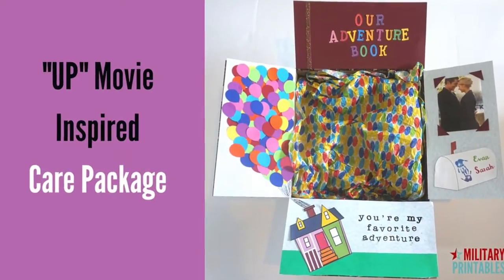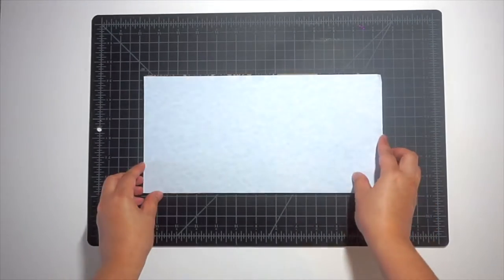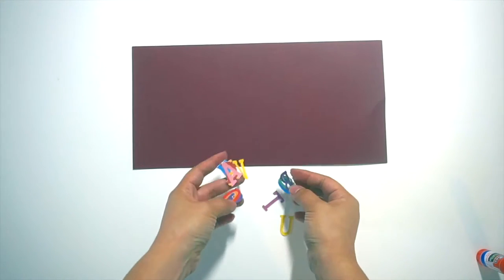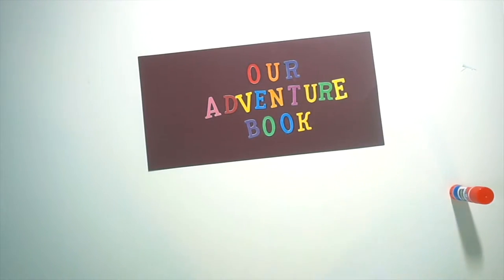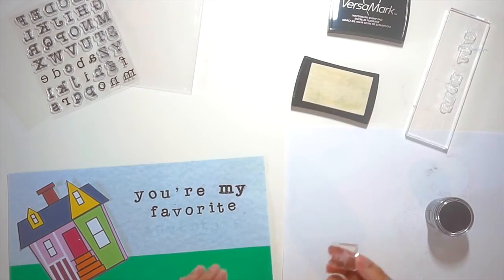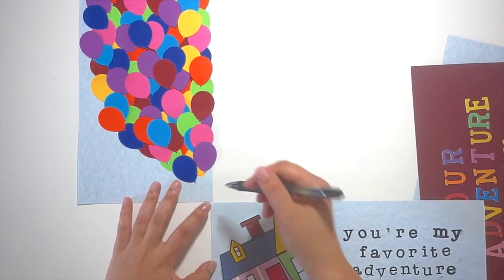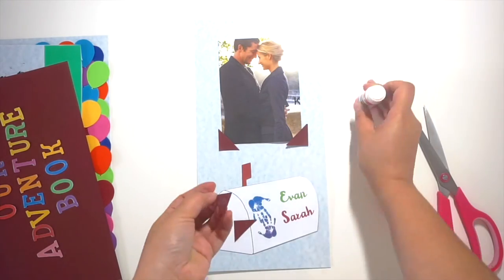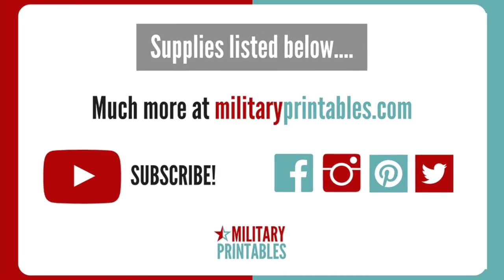Up Movie Inspired Care Package for Military or Long Distance Relationship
Love the Movie "Up" and want to know ideas on how to make a care package inspired by the film? Using a die cutting machine such as a silhouette cameo will this process a breeze.

• Elmer's Washable All-Purpose School Glue Stick, 0.24 oz, Pack of 4 (E542)  ——
• Westcott Stainless Steel Office Ruler With Non Slip Cork Base, 18 Inches  ——
• 3 Piece - Best Titanium Scissors - Precision Cutting Blades For Sewing - Art and Craft Set  ——